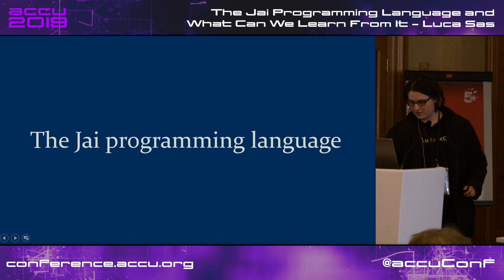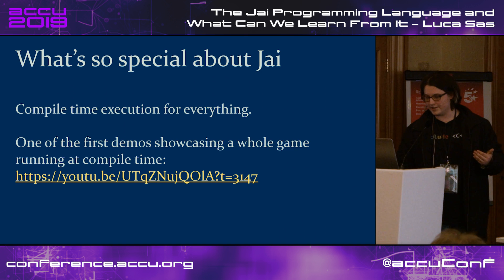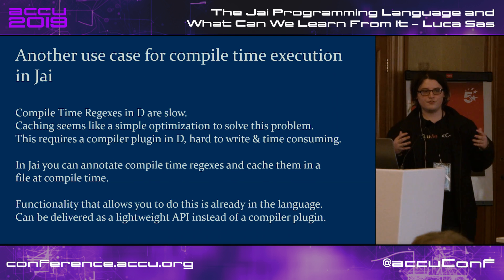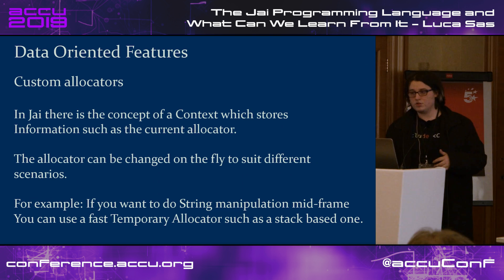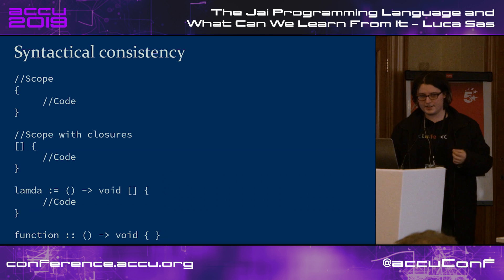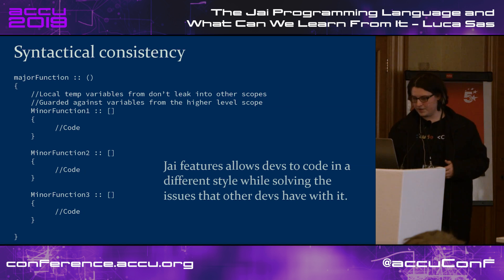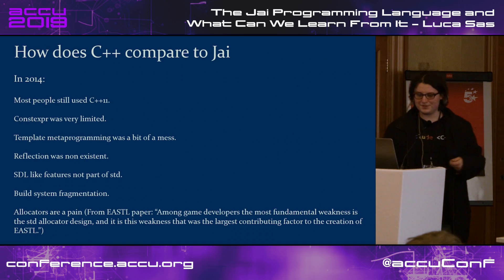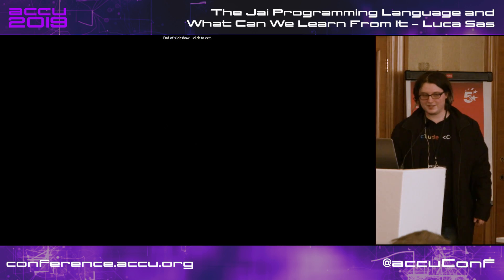The Jai Programming Language and What Can We Learn From It - Luca Sas [ACCU 2019]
Jai is a soon to be released programming language by famous game developer Jonathan Blow. The language focuses heavily on data oriented design, compile time functionality, and static reflection.

In this session, we will briefly go over the main features of Jai, their rationale, and what we can learn from them in order to improve our code and C++ as a language. Jai has been in development since 2014 and is intended to act as an alternative to C++ for game developers.

I believe that since then C++ has been moving in a similar direction to Jai and that there is a lot we can learn from Jai in order to improve C++. I have been following Jai since its inception and believe there is a lot of value in analysing it in order to improve C++.

I am a student at the University of Leeds and main developer of Medicus. I love programming languages and high performance. My current toy project is a compile time NES emulator.

Future Conferences:
ACCU 2019 Autumn Conference, Belfast (UK):
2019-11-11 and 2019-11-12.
ACCU 2020 Spring Conference, Bristol (UK), Marriott City Centre:
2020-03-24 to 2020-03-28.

Filmed and Edited by Digital Medium Ltd - events.digital-medium.co.uk